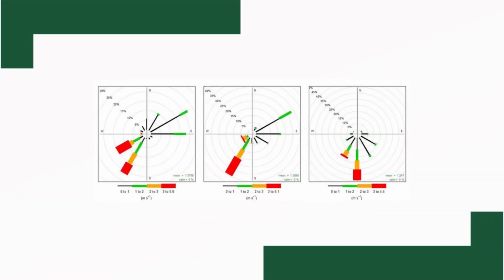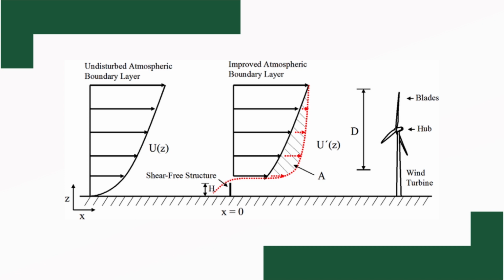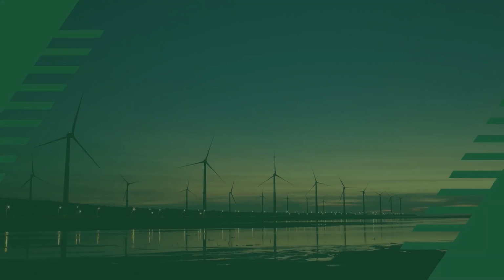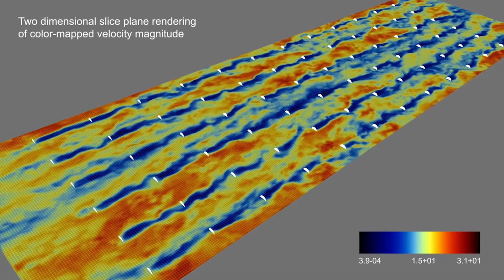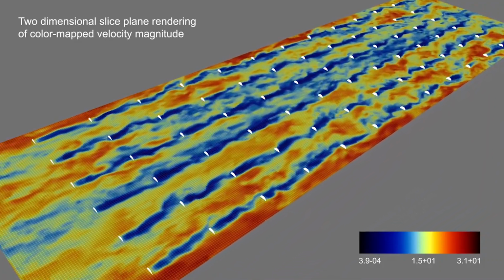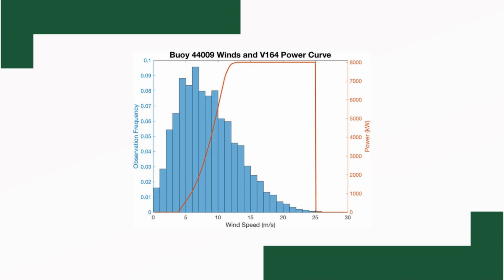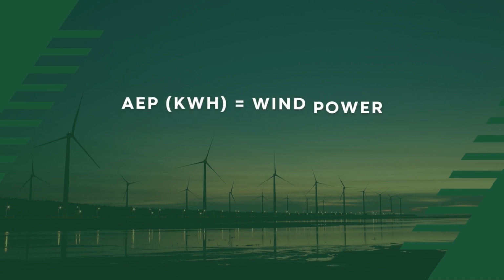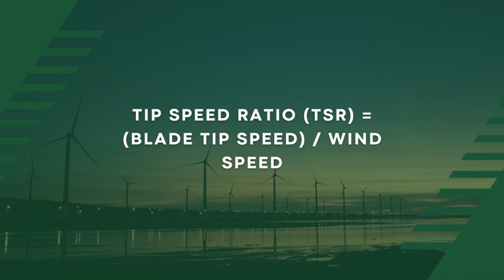Wind Characteristics Wind Parameters